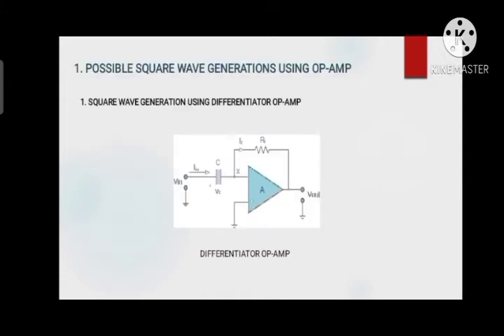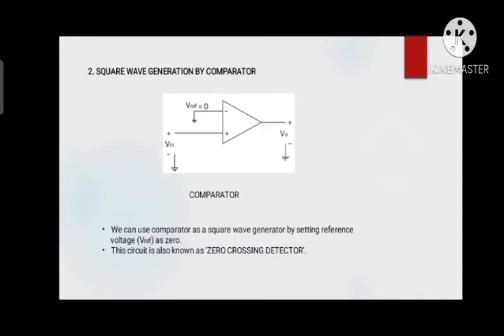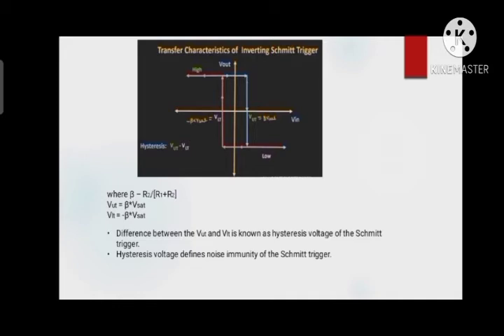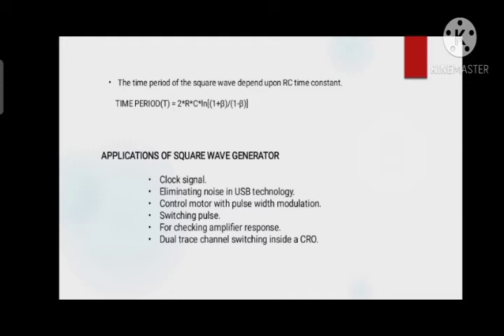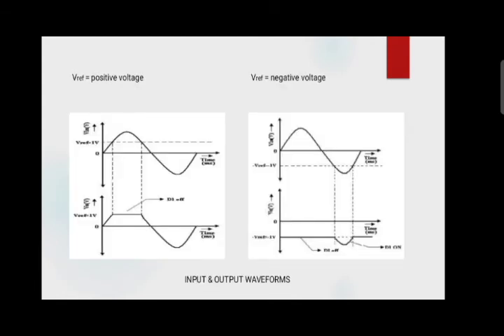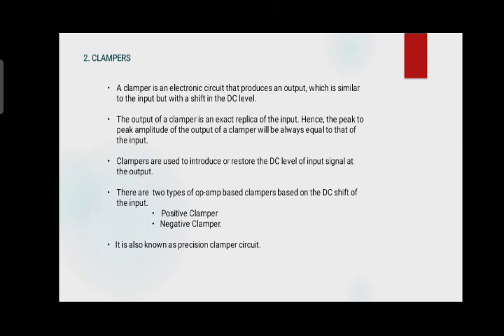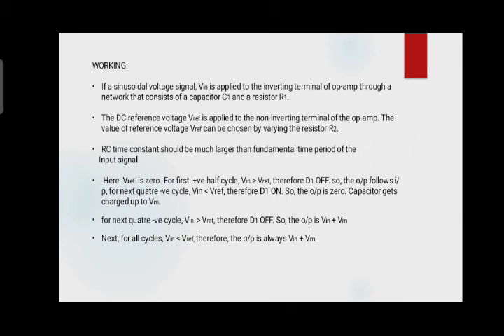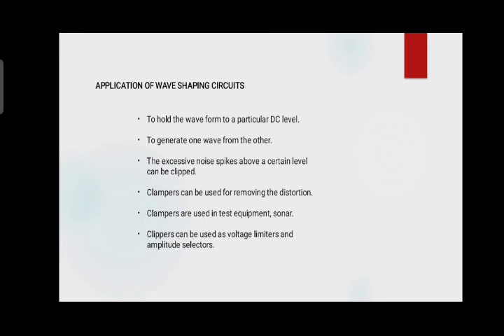Operational amplifiers | 19E051 | MANOJ KUMAR .J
1. Possible square wave generating using op amp.
2. Op amps for wave shaping circuits